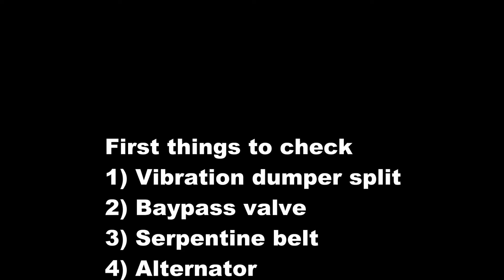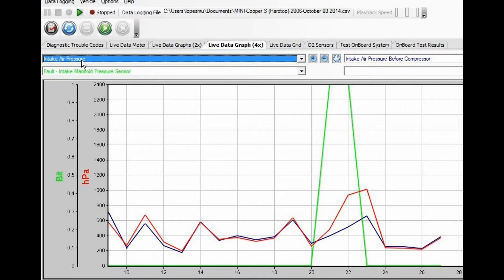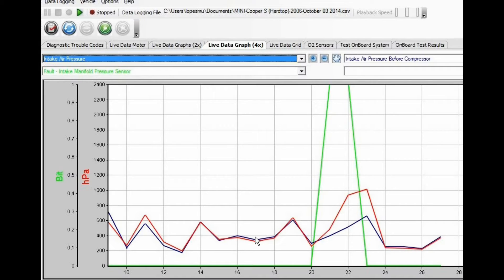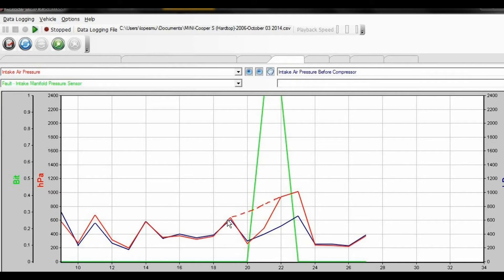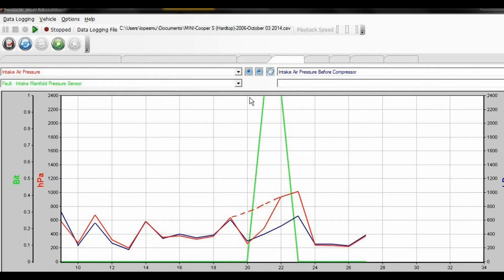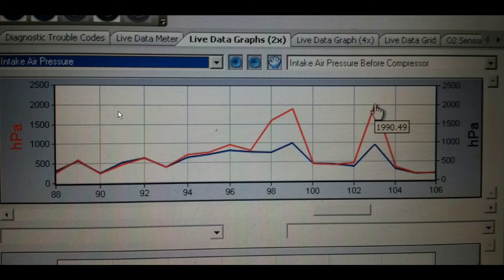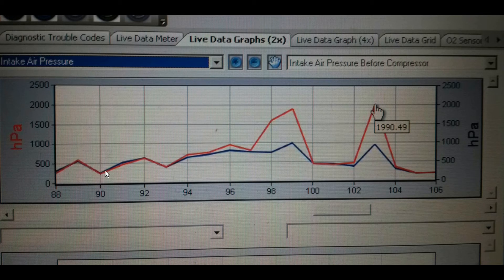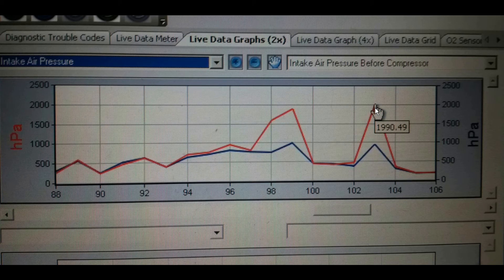Mini Cooper S - Diagnosing Fault codes P1688 P1107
Mini Cooper S 2006 going in to limp mode.

Driving the car normally cruising on traffic and rpm between 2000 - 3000 rpm and going for a hard acceleration with full throttle the car goes into limp mode. We go testing the most common problems:

1) Vibration damper or crank pulley. There is a rubber inside it can rip a part, it will produce a metal sound, rubber smell, it will cause a retard response on the car or slow response.
2) BPV the by pass valve can be not opening or closing all the way. This will make the car run rough.
3) Belt contamination or wear out or slipping.
4) Alternator not providing enough charger it will eventually cause a unexpected drop in voltage what can cause some fault codes.
5) Rubbers on the intercooler. They connect the horns to the intercooler and they can dry and be a source a leak.
6) Intercooler with holes can  be a source of leak, you can check by looking in the intake manifold for drips of oil.

On my specific case I was getting hopeless because I have checked all the above I believe 2 or 3 times and it was all good.

I was running out of options until the point I decide to store live data when the car was going into limp mode. I select some variables but I was concentrating in the fault bit of intake pressure, fault bit intake pressure before compressor, intake absolute pressure and intake absolute pressure before compressor.

After looking all the data and based on the facts that vibration damper was ok, BPV was ok, I point out to the TMAP sensor, so I replace it and it is working good.